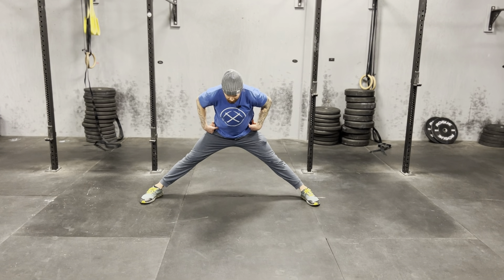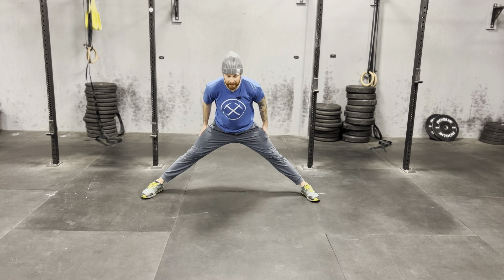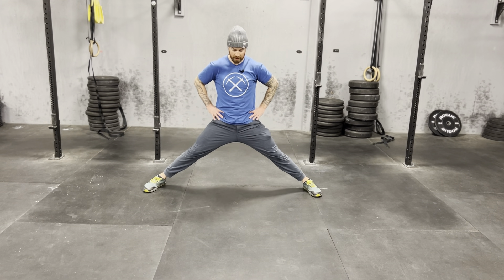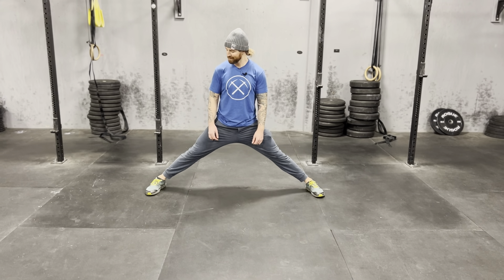Middle Split Isometric